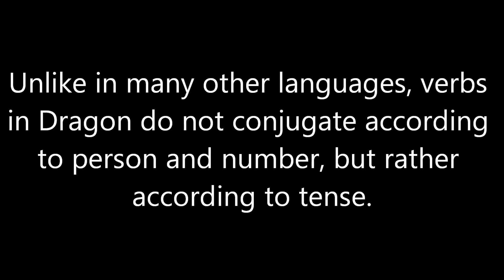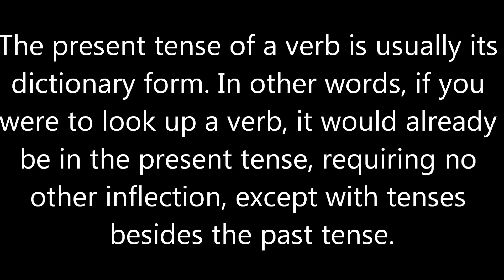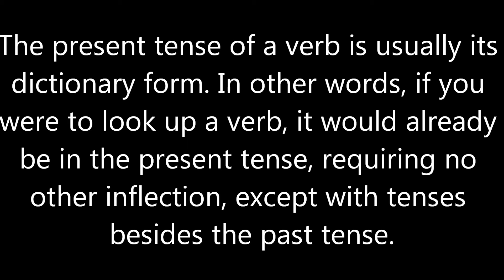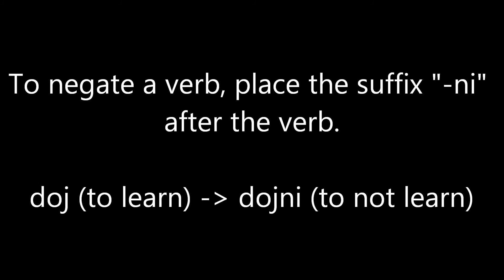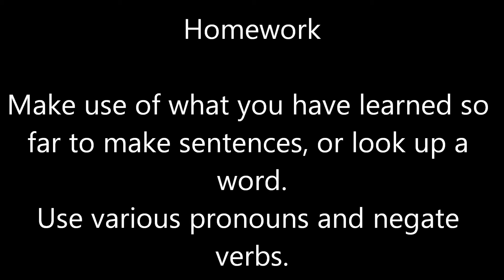Dragon Tutorial Lesson 2 - Singular Subjective Personal Pronouns, Present Tense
This lesson covers singular subjective personal pronouns and the present tense of verbs.